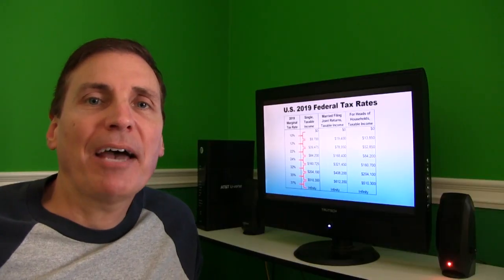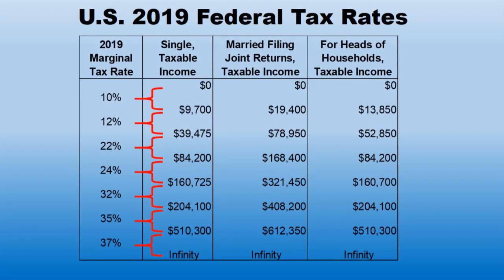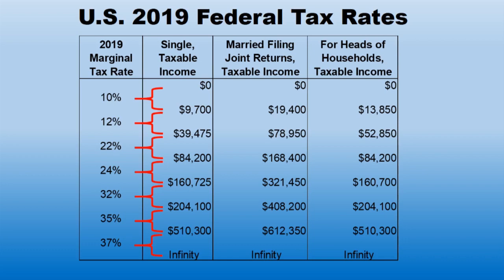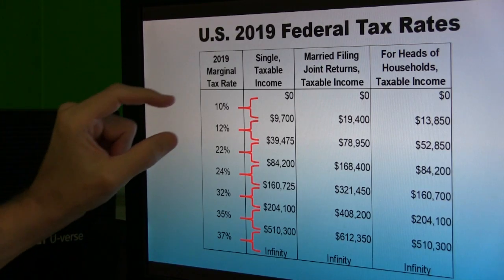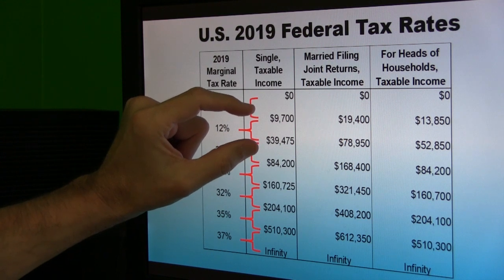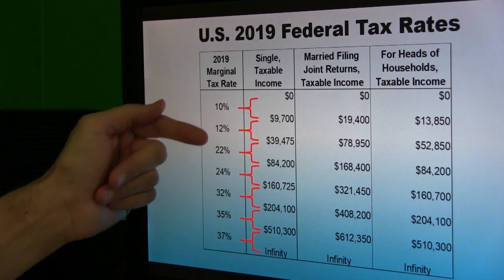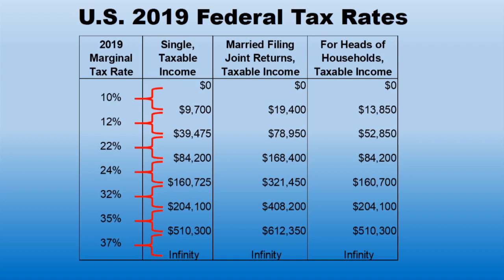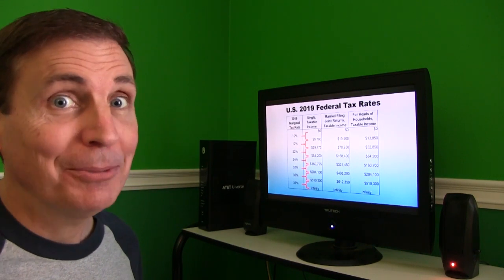What Tax Bracket Am I In?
Learn exactly how tax brackets work, and discover your marginal tax rate!